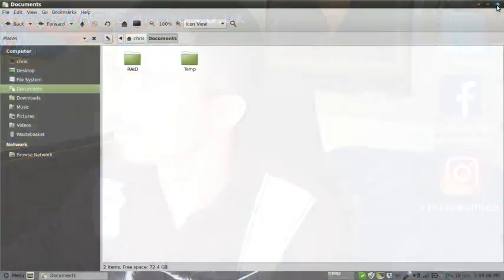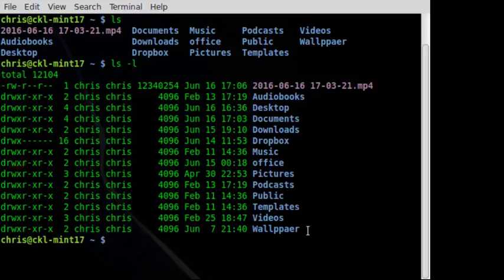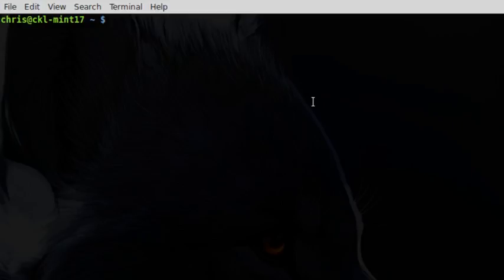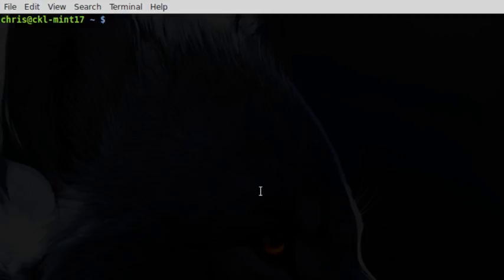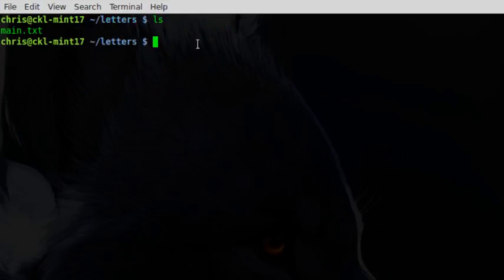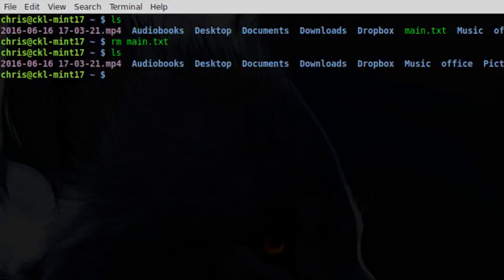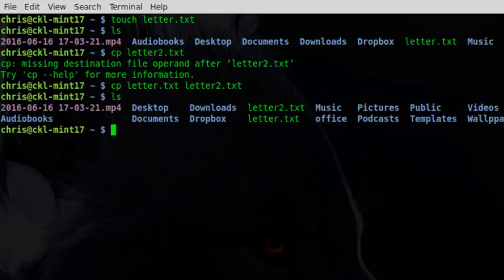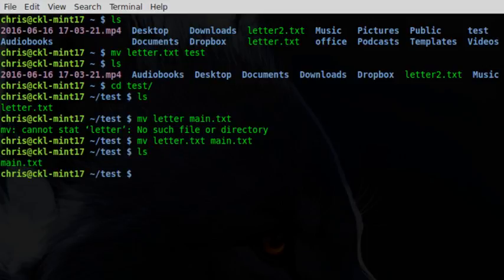Basic Linux Terminal Commands You Must Know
Lets dive into the Linux Terminal and learn some basic Commands.

Here are the commands we will cover today:

Pints out where you are in the File System

clear
Clears all input and output

ls (list)
List out files and directories

Allows you to move back and fore from one directory to another

Allows you to make a directory

Allows You to remove/Delete a directory

cp (copy)
Allows You to make a copy of a file or Directory

mv (Move)
Allows You to move files and directories